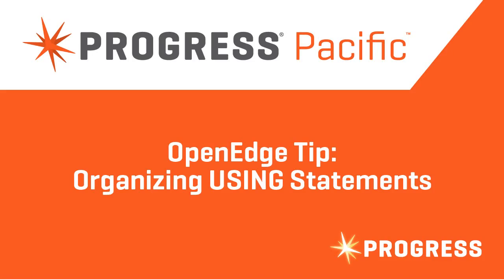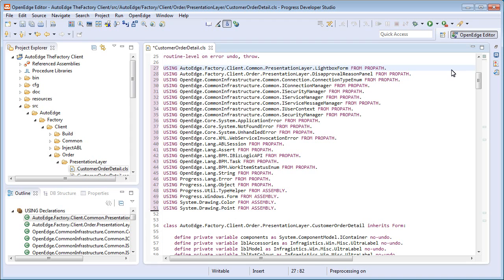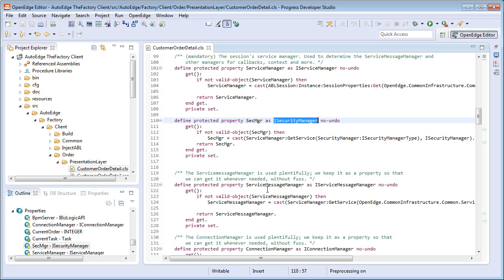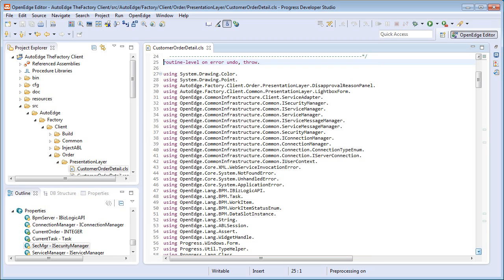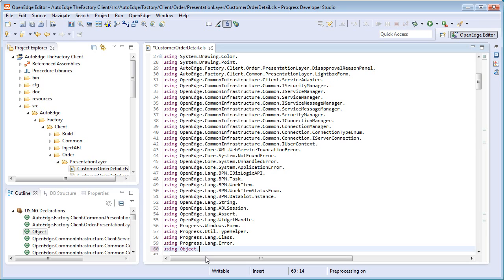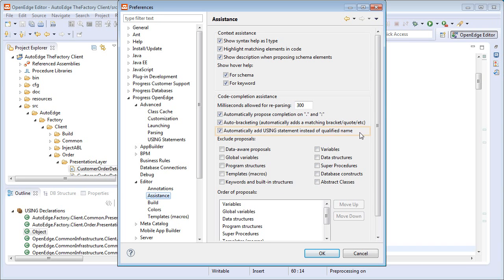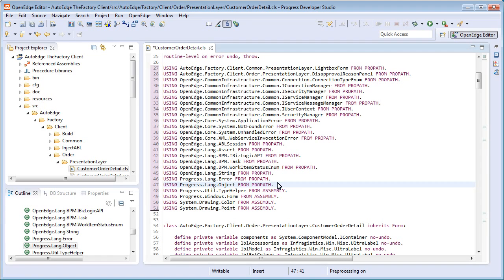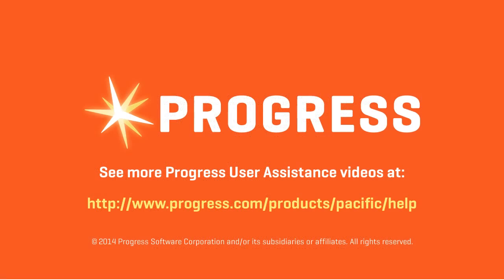OpenEdge Tip: Organizing USING statements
As Progress OpenEdge applications use more object references, the number of USING statements increases. Keeping these statements well-organized, properly qualified, and current can be a big task.

Developer Studio automates the task with the Organize USING Statements option. It enables you to define your own standards in the Developer Studio Preferences. The preferences are enforced in the editor view by selecting the Organize USING Statements option. Let's take a look.

If you would like to explore the AutoEdge | The Factory application, select the Help - Samples option in Developer Studio to open the sample.